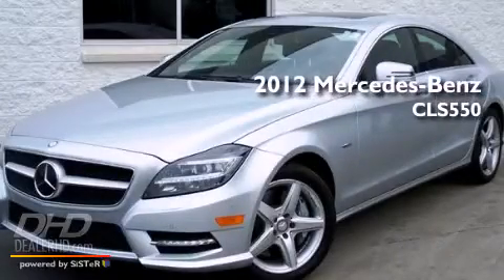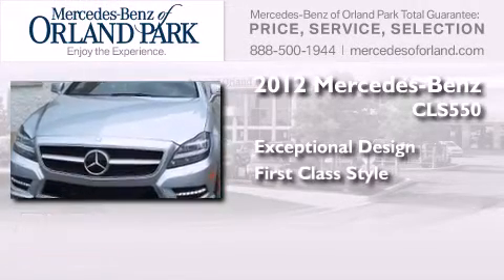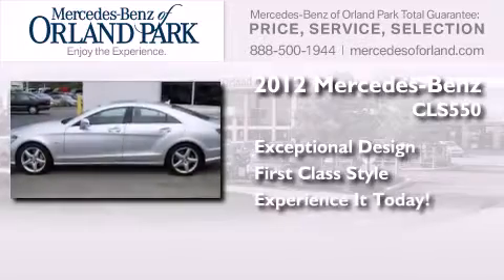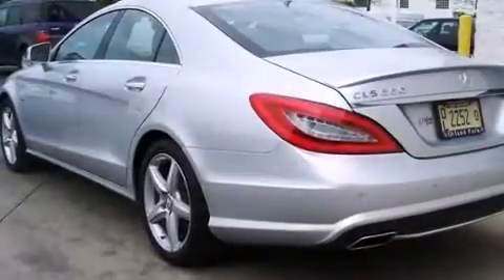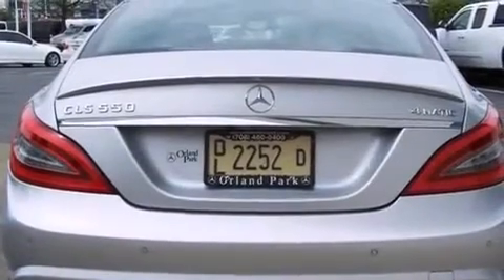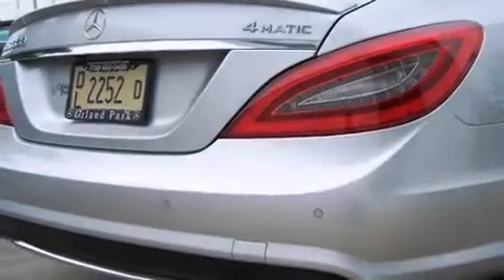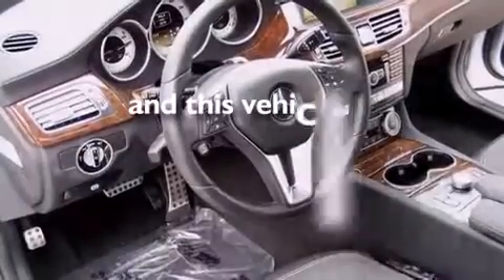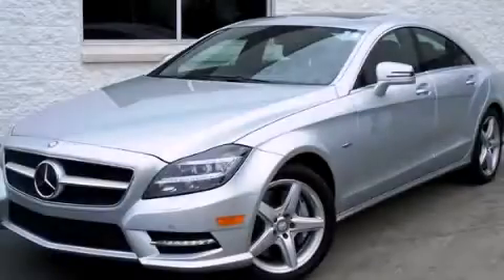2012 Mercedes-Benz CLS550 4MATIC Palos Hills IL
We've been honored to serve the Orland Park IL area , we promise that your experience at our dealership will exceed your expectations ! Year : 2012 Make : Mercedes-Benz Model : CLS550 Engine : 4.6 Trans . : 7 Speed Exterior : Iridium Silver Metallic Miles : 3,376 Interior : Black Stock : M3438X Mercedes-Benz of Orland Park 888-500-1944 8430 West 159th Street Orland Park , IL 60462 Used 2012 Mercedes-Benz CLS550 4MATIC Orland Park IL